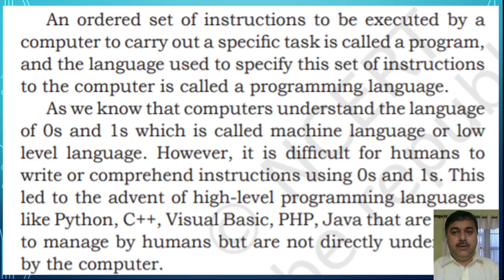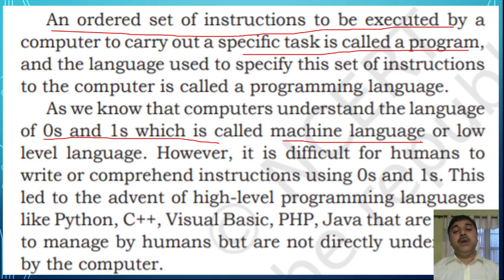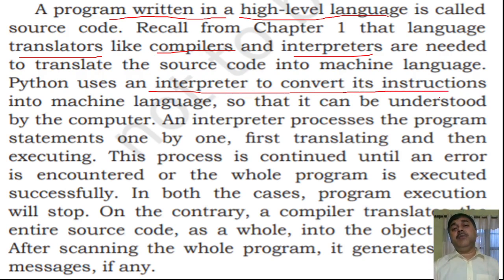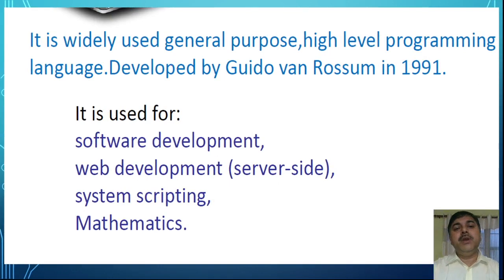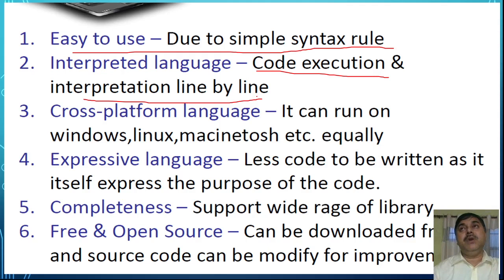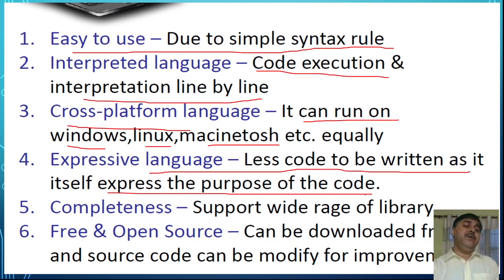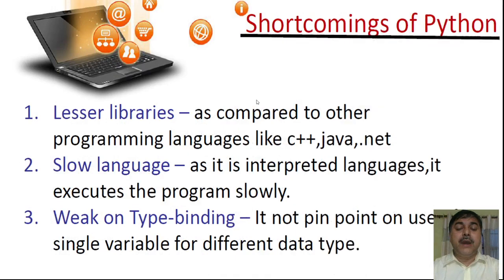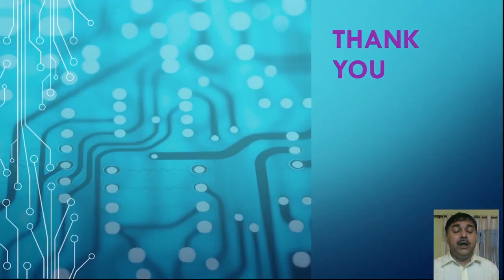INTRODUCTION TO PYTHON AND INSTALLING PROCESS 1